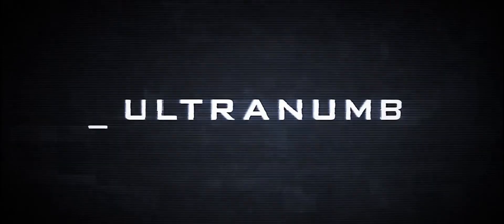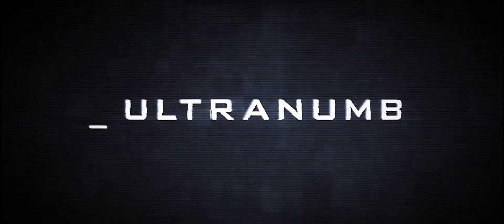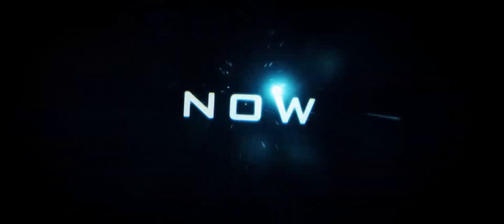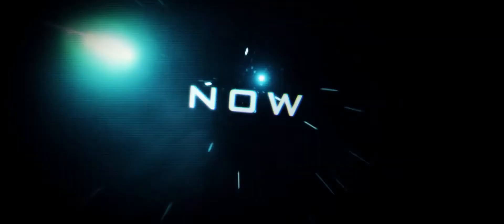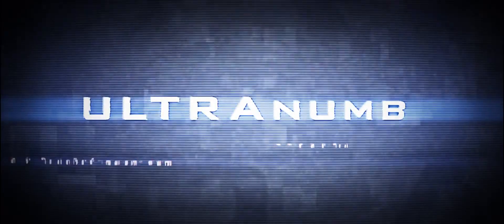CGI VFX Lyric Video | Blue Stahli - ULTRAnumb | By Synoptix (UNFINISHED)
Probably my last upload on this channel for a long time. I'm about to start my final High School Exams, so I'm unable to finish this -- for now anyway. I put a ton of time into this, but stopped a few months ago because of other commitments. I'm not really proud to upload another unfinished project, I had many great ideas for this. Nonetheless, enjoy the ride. - Synoptix

Made entirely in AE6